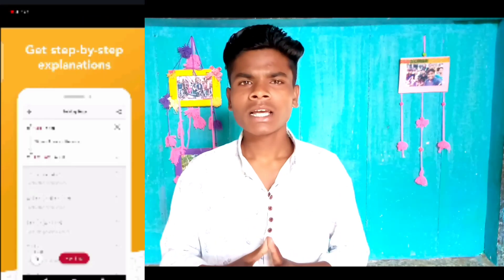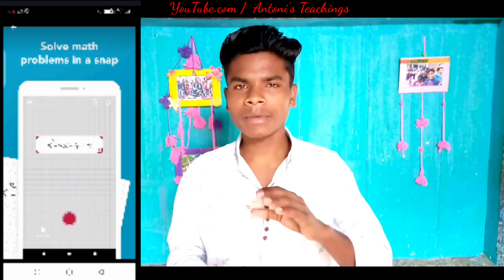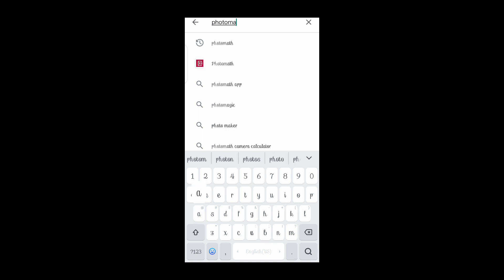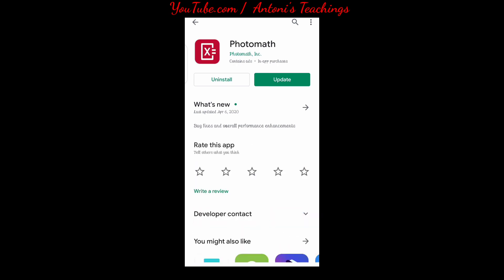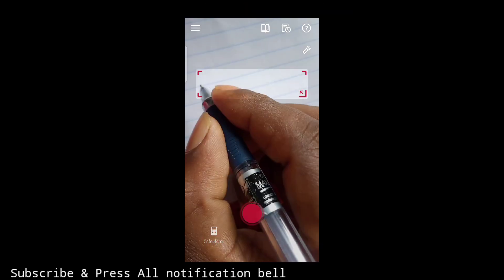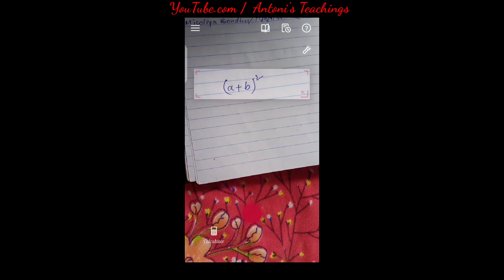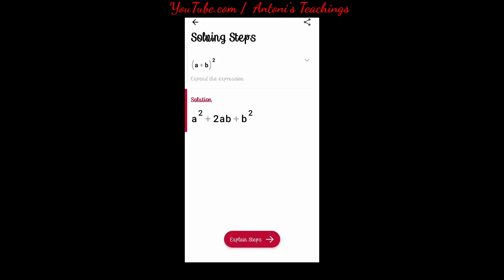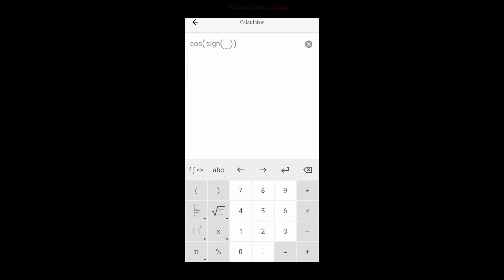Best app for Math solution || Photomath app || Antoni's Teachings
This video is for math solution app
Photomath app
How to solve maths problems

____Buy_____________________________
Camera tripod

photo math mobile app